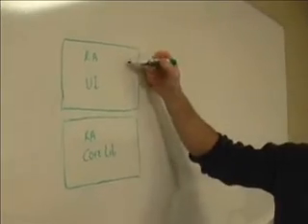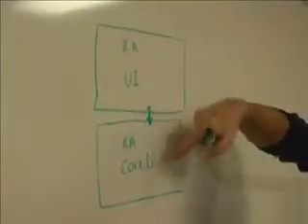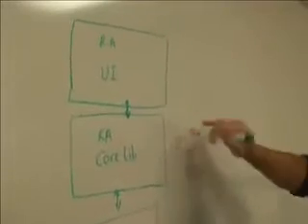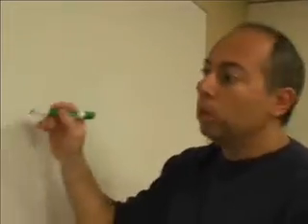Windows Vista Remote Assistance: Under the Hood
Originally uploaded Oct 17, 2006 by Charles

Remote Assistance was first introduced in Windows XP. It enabled a new level of support (allowing trusted remote users to access your session(and desktop) and help diagnose problems in real time). In Windows Vista, Remote Assistance technologies have evolved
 significantly. How so? Tune in and find out from some of the folks from the Windows Vista Remote Assistance development team: Dave Heberer, Software Developer, John Thekkethala, Program Manager, Kalyani Narlanka, Software Developer and Maher Saba, Development
 Manager. Channel 9 special correspondent Ernie Booth conducts the interview.